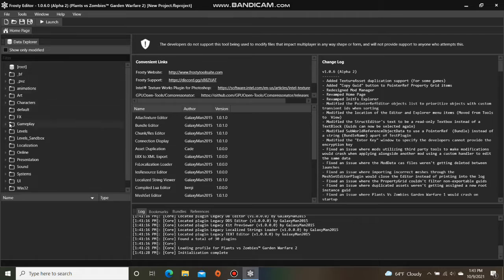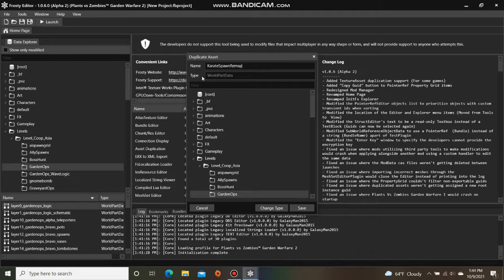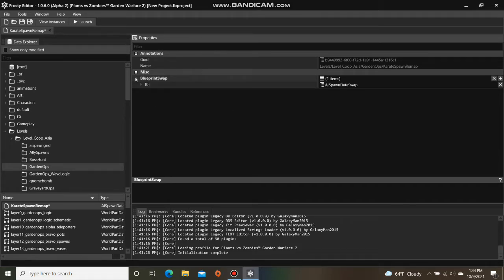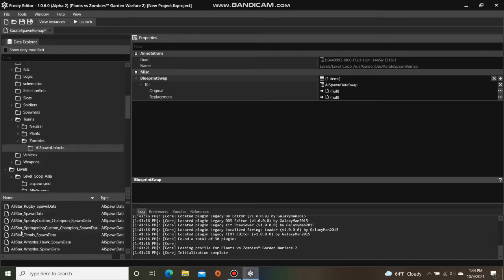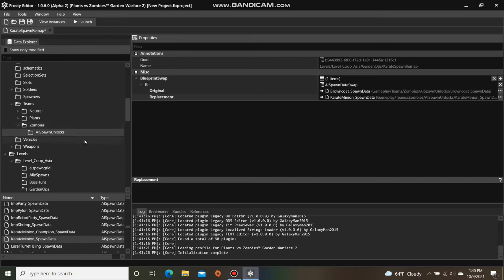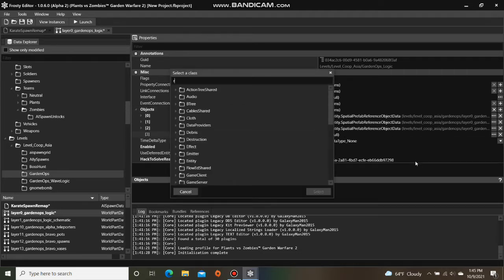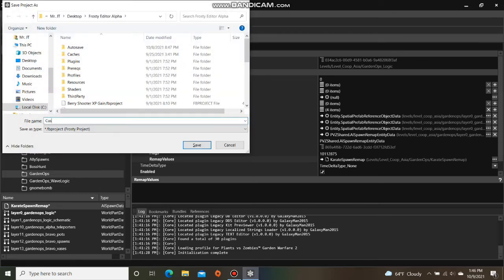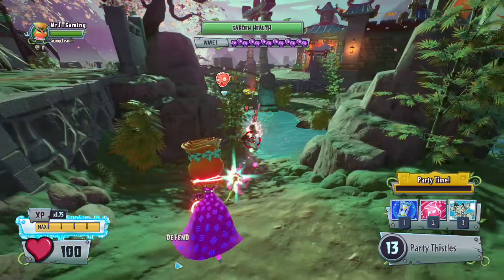Frosty Editor Tutorial #37: How to Make Map Specific Ops Waves in Plants vs. Zombies GW2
This video will show you how to make map specific Ops waves in Plants vs. Zombies: Garden Warfare 2 using Frosty Editor.